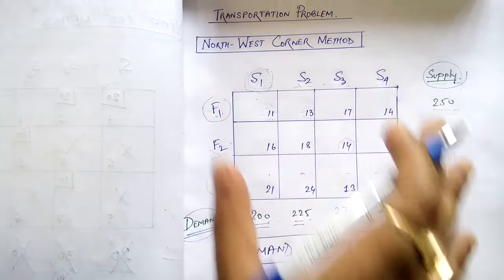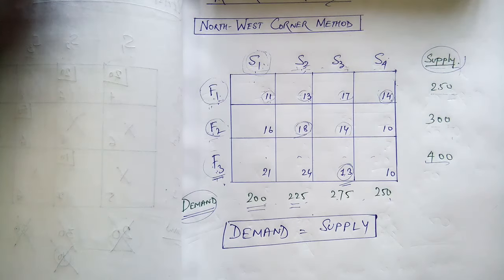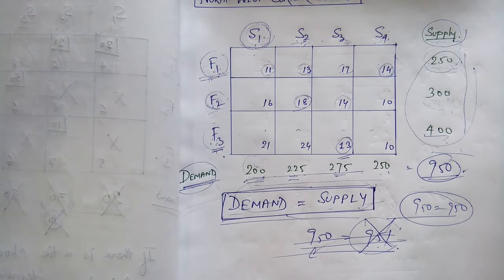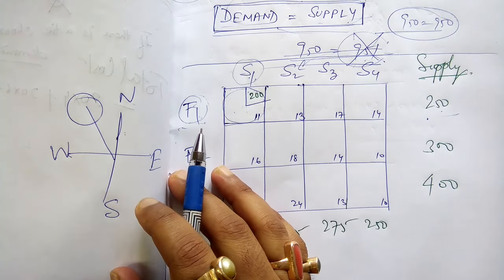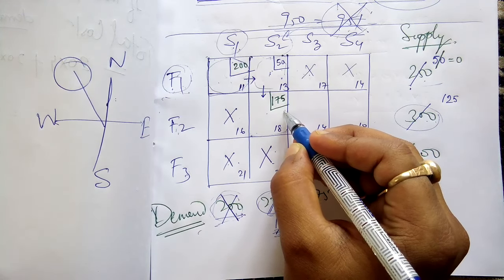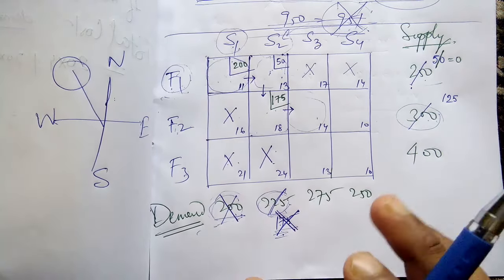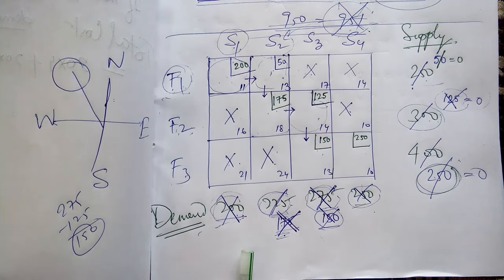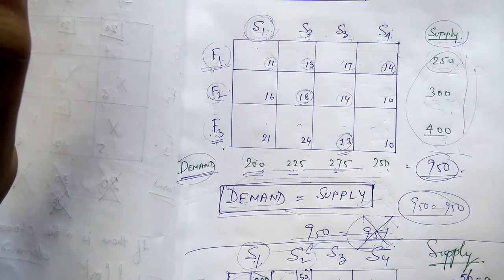North West corner method[transportation problem]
explained in a very simple manner. if you watch this video , you will understand everything.